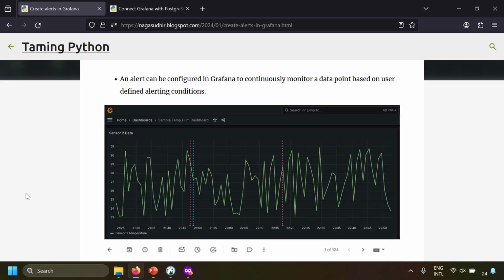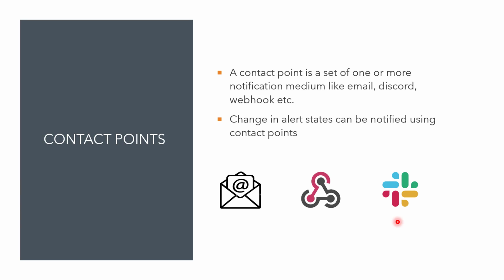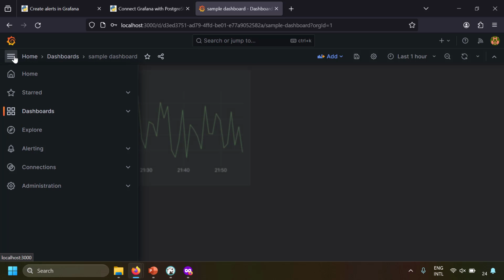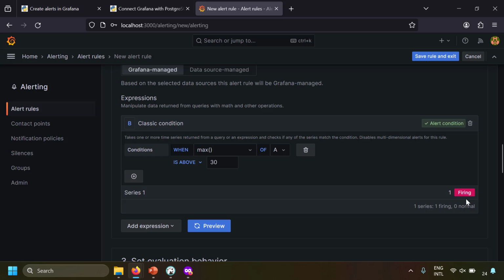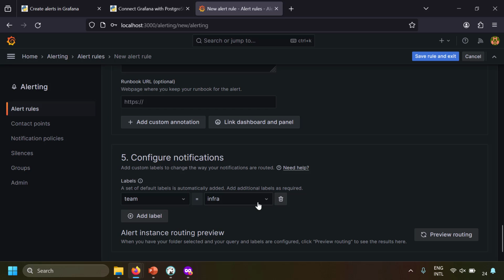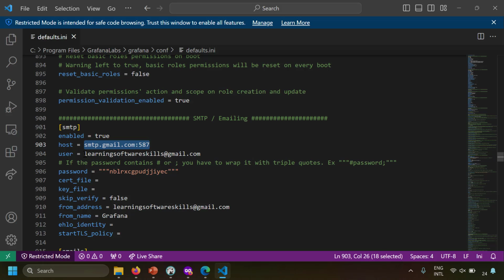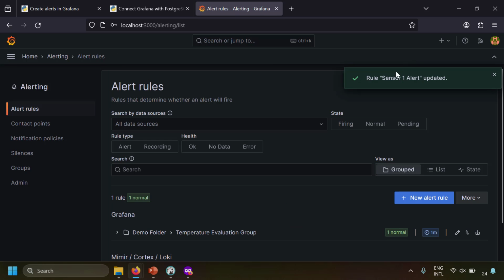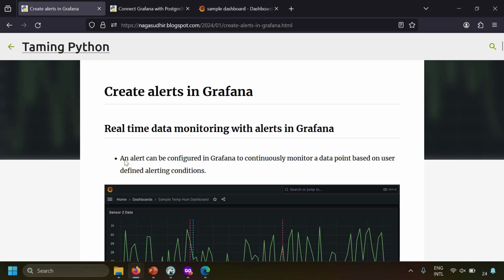Setup alerts in Grafana 10 with example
00:00 - Intro
01:33 - Grafana concepts for alerting
01:56 - Alert Rule overview
02:33 - Alert states overview
03:52 - Contact points overview
04:31 - Notification policies overview
04:54 - Grafana Demo start
05:12 - PostgreSQL Datasource for demo
06:32 - Visualize data in Grafana panel
07:52 - Create Alert Rule in Grafana
08:24 - Define Alert queries and expressions
12:52 - Alert evaluation behavior / periodicity
14:46 - Alert annotations
14:57 - Labels for connecting alerts with notifications
16:32 - Email contact point in Grafana
18:08 - Grafana SMTP settings for sending email
19:38 - Gmail App password for Grafana SMTP settings
21:05 - Notification policy in Grafana
22:12 - Display alerts in Grafana dashboard panel
26:05 - Alert states history in Grafana
26:34 - Outro